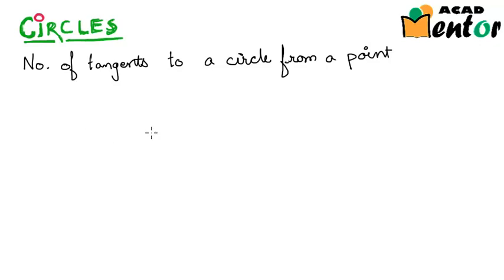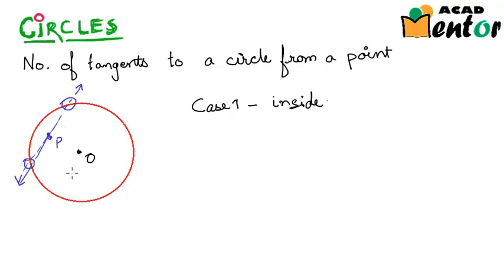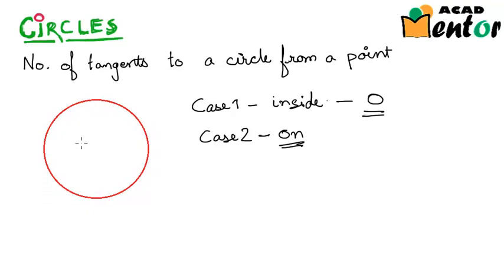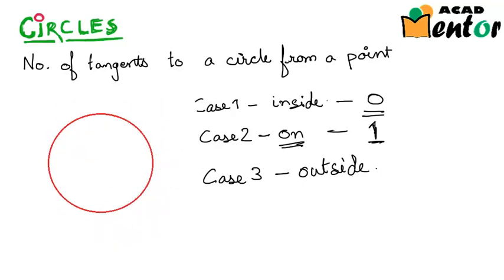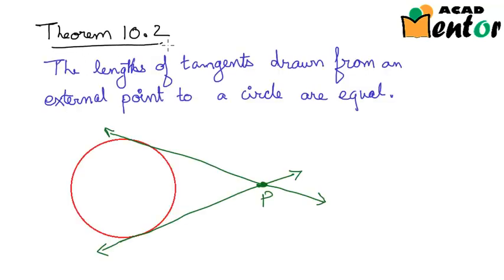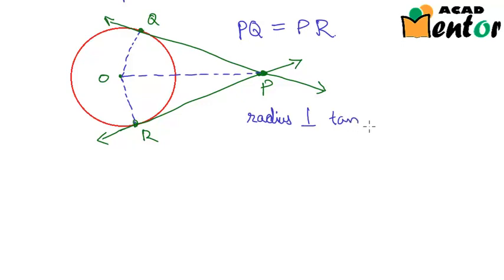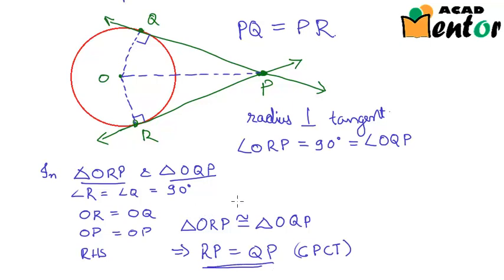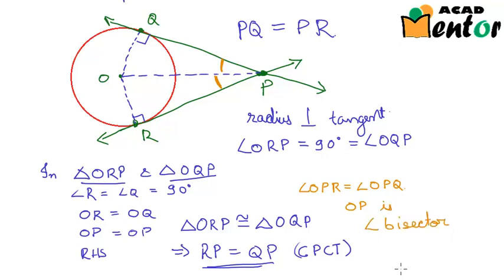10.10.2 Circle - Tangents from a point - Class 10 CBSE Math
This video is the second video for chapter 10 on Circle for CBSE Mathematics. It talks about the number of tangents from an external point and theorem 10.2.